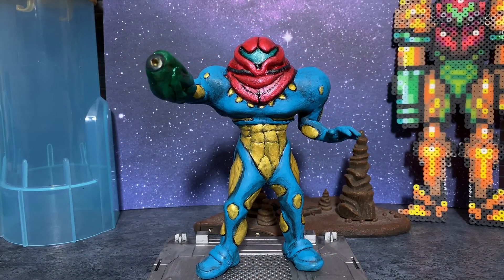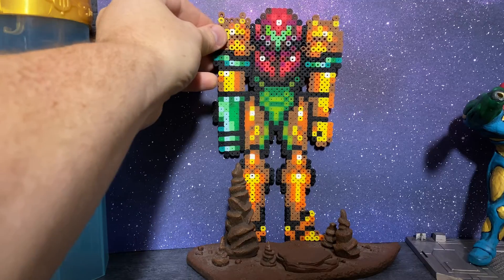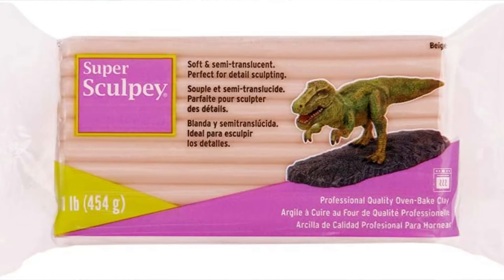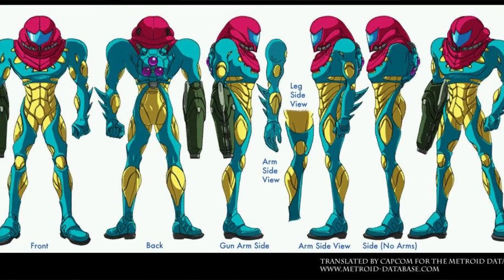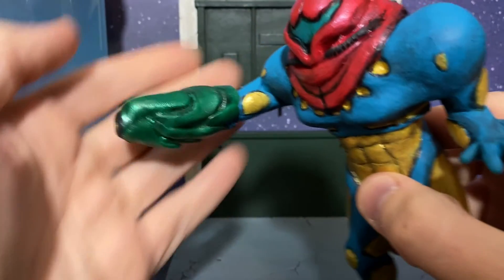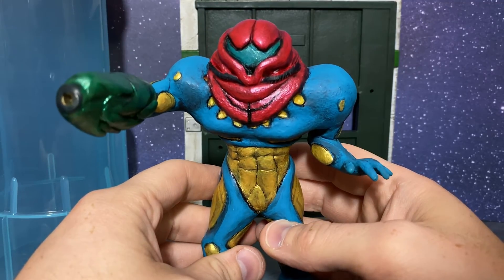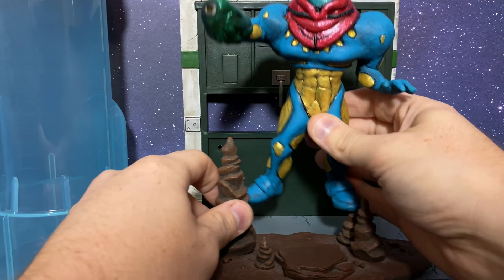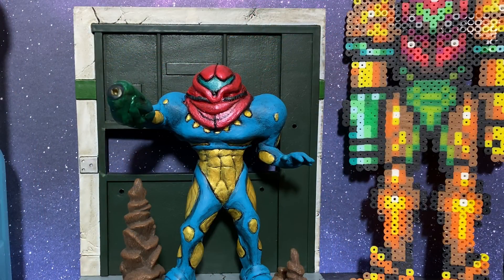I Made a Samus Sculpture for Metroid’s 35th Anniversary!